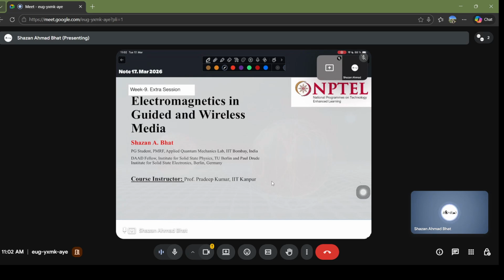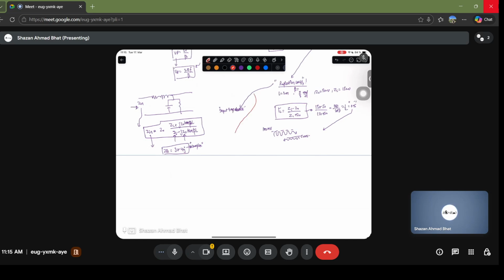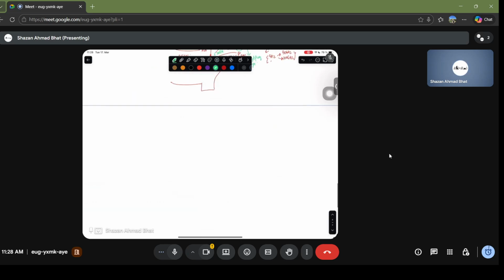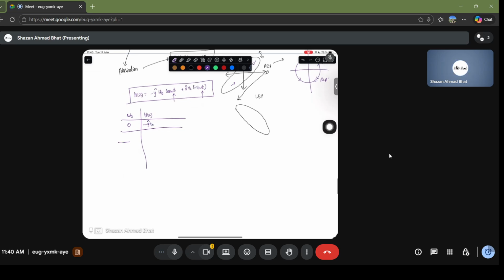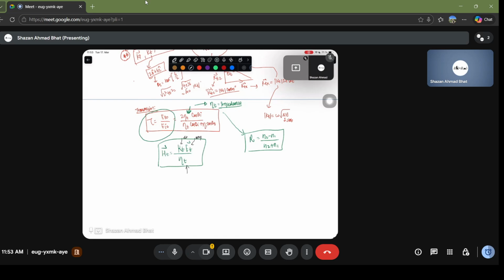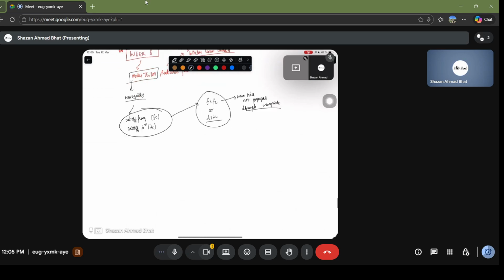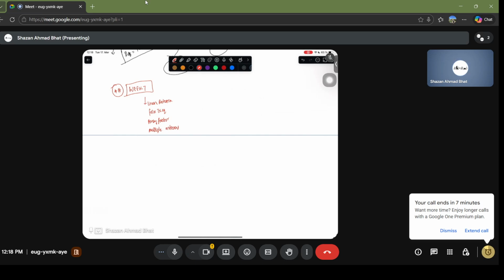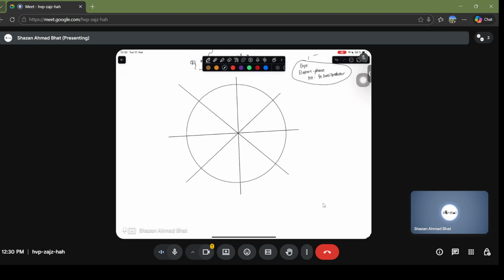Week 9 |Electromagnetic Waves in Guided and Wireless Media | NPTEL | noc_40_ee40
REVISION LECTURE FROM W1 TO W8